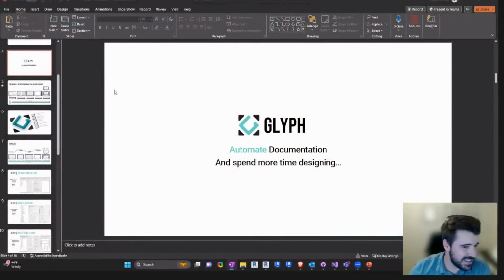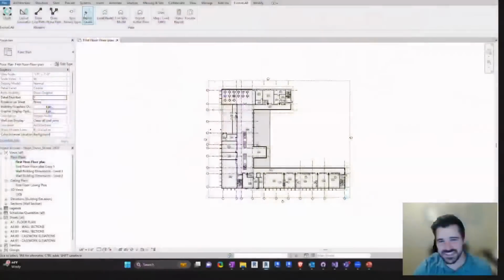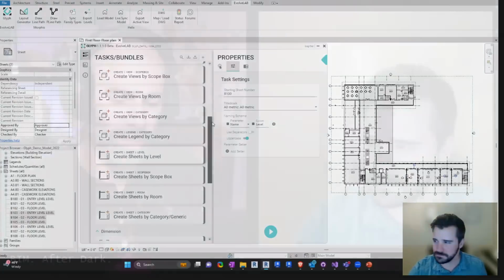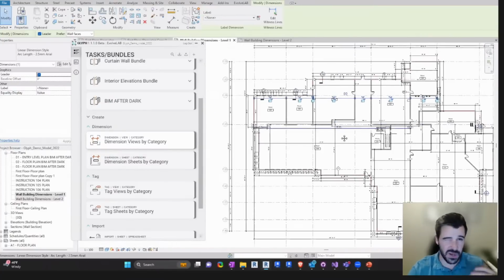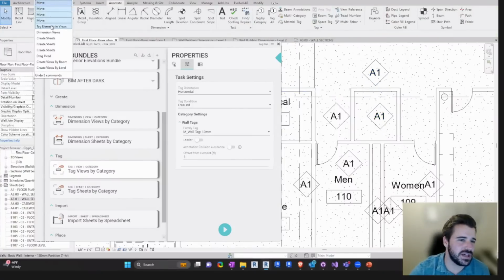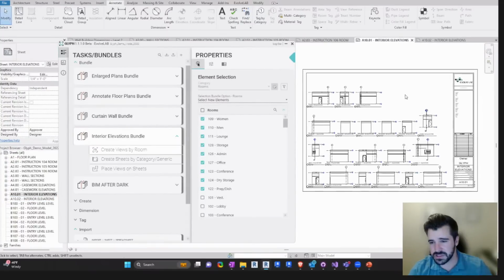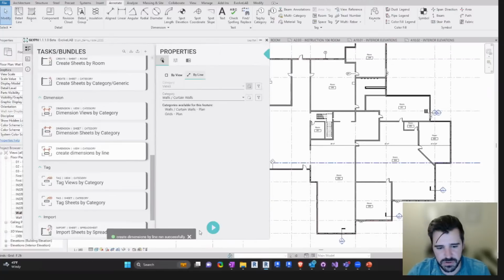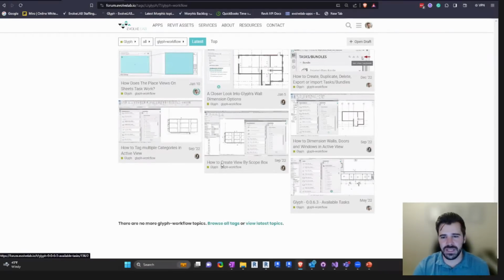Automatic Construction Documents in Revit (w/ Miguel of EvolveLab)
On Episode 101 of BIM After Dark Live I will be joined by Miguel Bardaji, Design Technology Developer at EvolveLab, to talk about Automatic Construction Documents in Revit using "Glyph".  Glyph is an Autodesk Revit plugin that automates and standardizes multiple documentation tasks like view and sheet creation, tagging, dimensioning, and sheet packing. Glyph also provides customizable bundles that combine multiple tasks together and synchronizes custom tasks among multiple projects.

Timestamps:
00:00 Introduction
04:40 Welcome Miguel
08:00 What is EvolveLab Glyph?
11:20 BIM After Dark Community Spotlight
15:00 Automate View Creation in Revit
21:00 Automate Sheet Creation in Revit
24:00 Automatic Dimension Creation in Revit!
30:00 Automatic Dimension of ALL Views on a Sheet in Revit
34:00 Automatic Tagging with Filters in Revit
37:00 Automatic View Creation and Placement on Sheets in Revit
40:00 Create Views by Room and Place on Sheets in Revit
46:00 Automate Curtain Elevations (with tagging and dimensions!) in Revit.
55:00 Where to get Glyph?
57:00 Closing and Outro